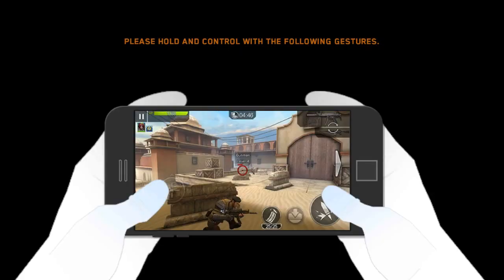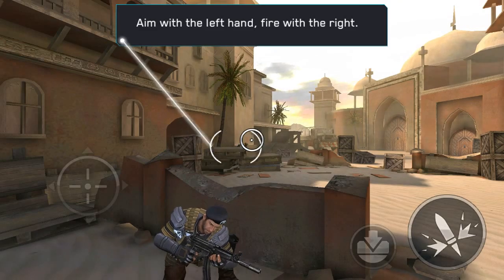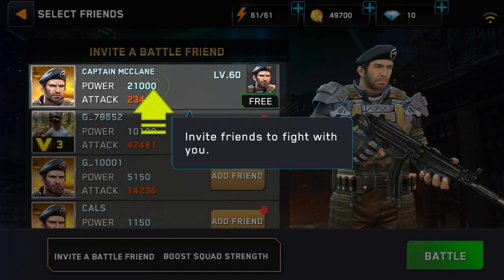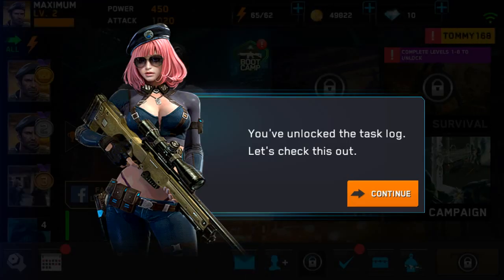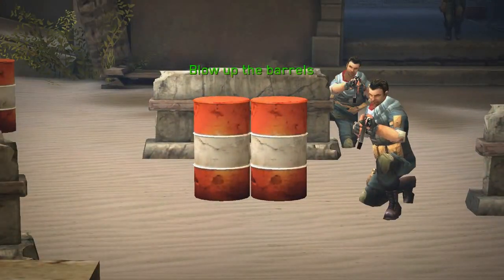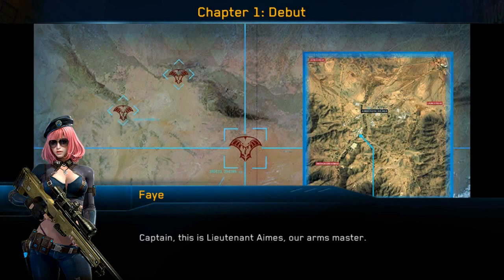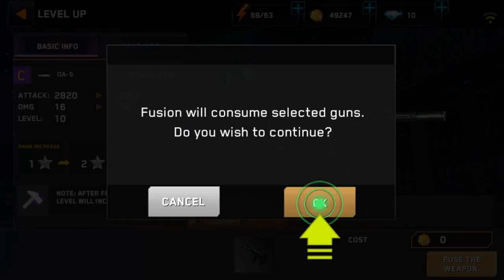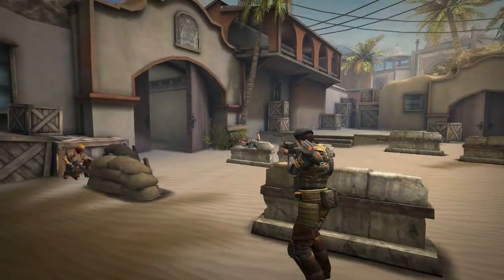FRONTLINE COMMANDO: RIVALS Android Gameplay (HD)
FRONTLINE COMMANDO: RIVALS Android Gameplay (HD) FRONTLINE COMMANDO: RIVALS Android Gameplay (HD)

For generations, every major war, economic downturn, and global conflict has been fueled and directed by a secret coalition of heinous business leaders, corrupt politicians, and deranged scientists. They’ve spent decades conducting horrifying experiments to create super soldiers. Now they’ve launched Project Cobra; their first step toward global domination, by unleashing their army of biologically enhanced soldiers and mutants to sow terror and destruction across the globe. The only force stopping them is FALCON, and international squad of Special Forces agents.
You are the world’s best hope at facing this threat. Good hunting, Captain.
A TRUE ONLINE MULTIPLAYER EXPERIENCE ON MOBILE
Play against other players from around the world in real time PvP! Enjoy synchronous gameplay on your mobile device that leaves you on the edge of your seat!

EXPERIENCE THE INTENSE, ACTION-PACKED GAMEPLAY
Fight the good fight against enemy combatants, enhanced super-soldiers, and powerful beasts on foot and in vehicle missions. Face challenging bosses around the world!

MASTER NUMEROUS GAME MODES
Play through the single player campaign to experience the story then jump into Survival mode and mow down the approaching enemies. Test your skills in PvP against real players!

EQUIP TONS OF GUNS
Dozens of guns to choose from, including iconic military designs and advanced technology! Upgrade and boost your weapons to crush your opponents. Fire RPGs, throw grenades, launch drones, and more!

RECRUIT SPECIALIZED SQUADMATES
Build out your team with squad-mates. Use their special skills including healing, damage boosts, and more, for that extra edge in battle.

COMPETE WITH FRIENDS AND CLIMB THE RANKS
Climb the weekly leaderboards as you compete against your friends and other players. Choose your unique avatar skin and connect your game to Facebook to play with friends. Discuss strategy or rub in your latest win via the in-game chat system.

High-end, immersive tablet gameplay!

Frontline Commando: Rivals is free to play, but you can choose to pay real money for some extra items.